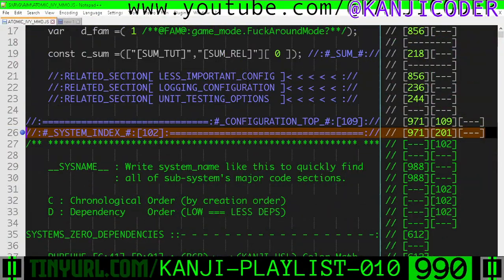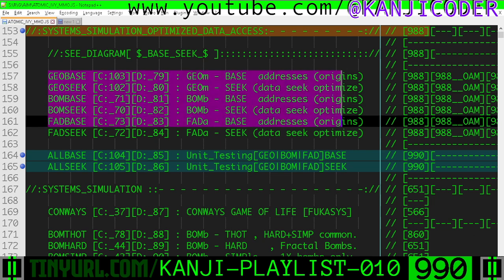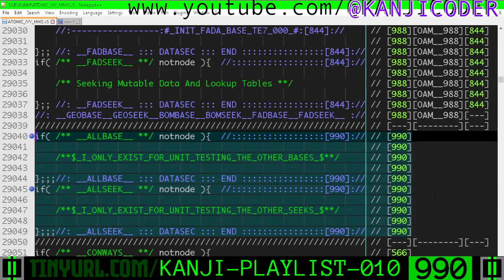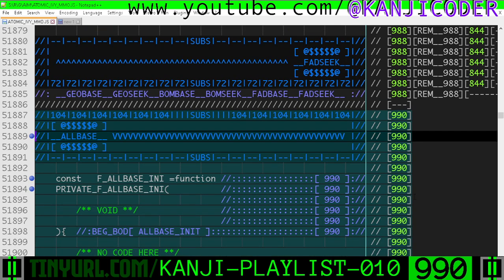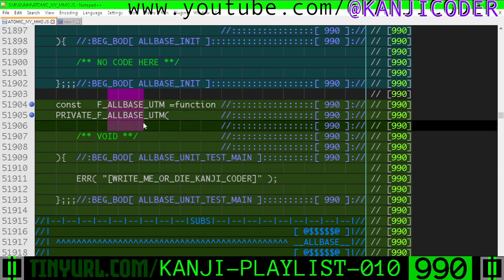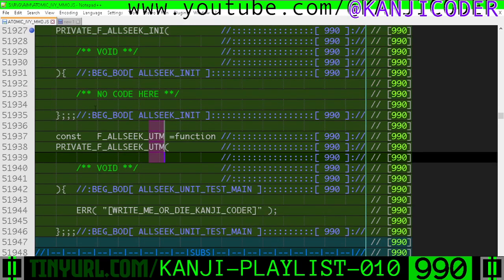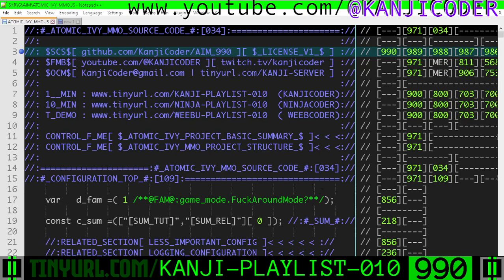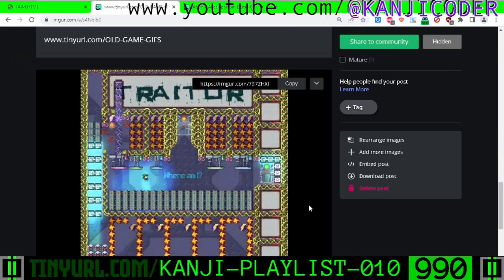990 : BFJ_280 : ALLBASE & ALLSEEK System Stubs